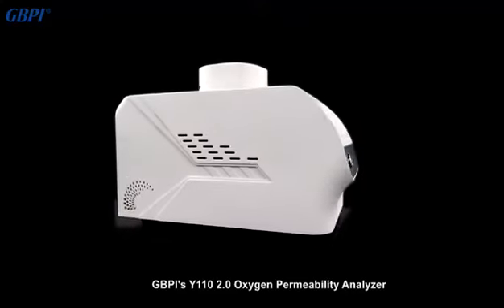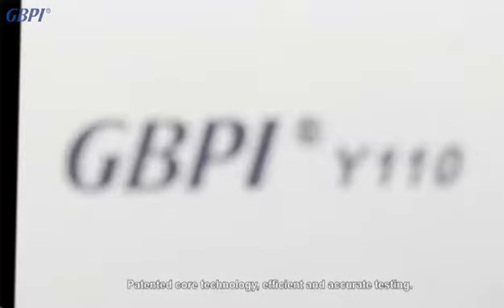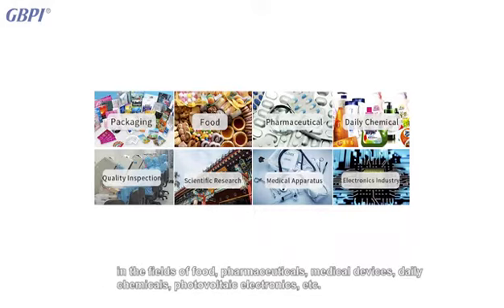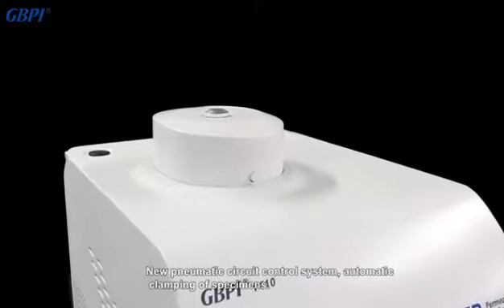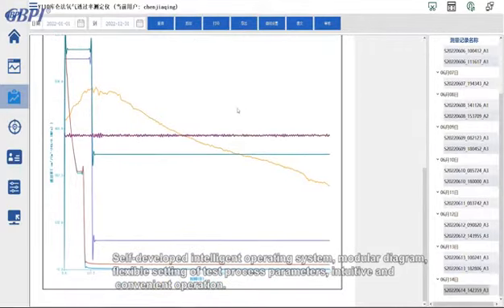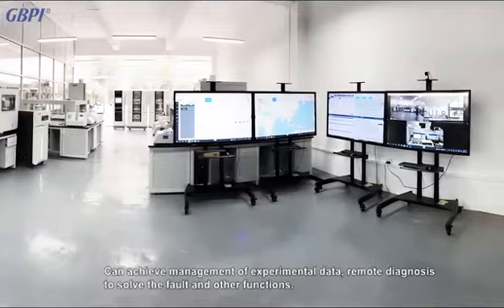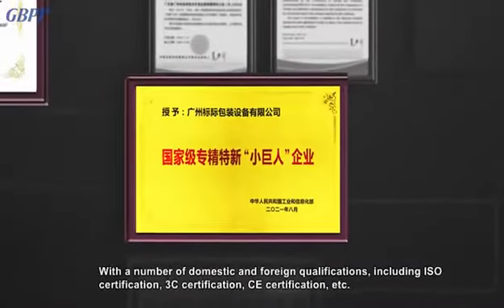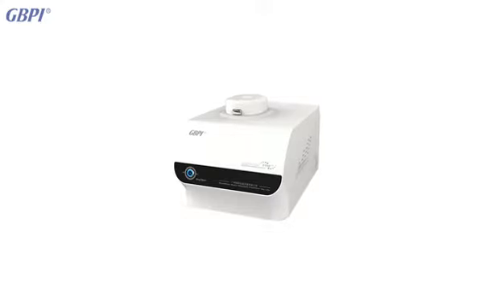Y110 2 0 Oxygen Permeability Analyzer（introduction）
It is used to determine the oxygen transmission rate of plastic film or sheet materials.
This machine is based on the test principle of the Coulomb oxygen analysis sensor. ASTM D3985